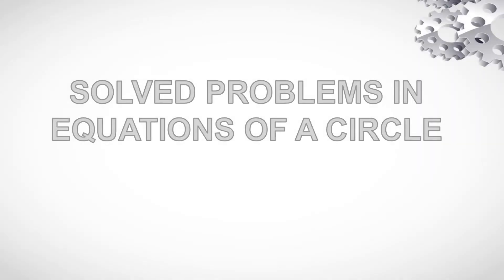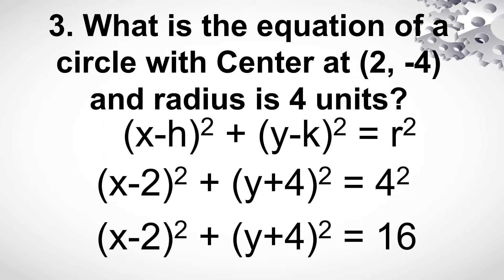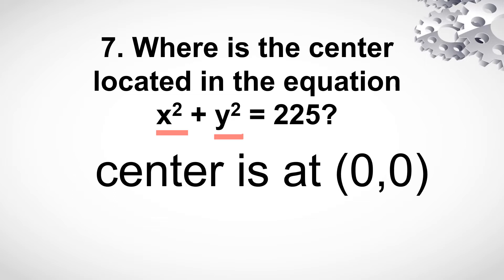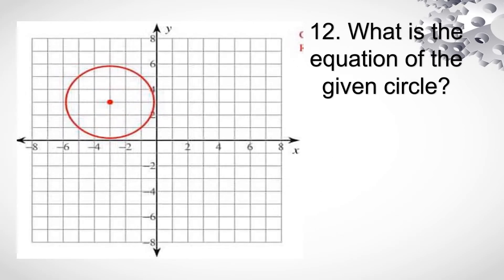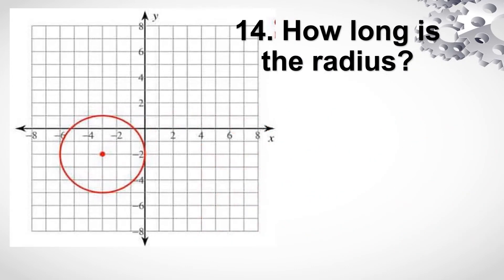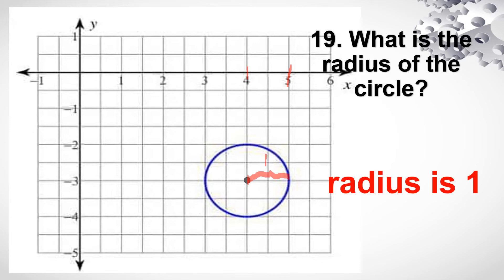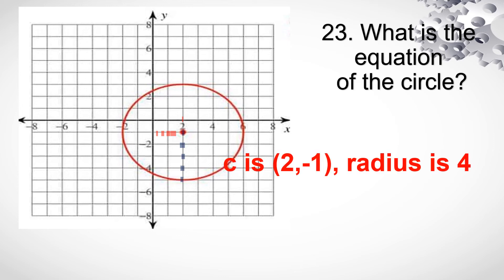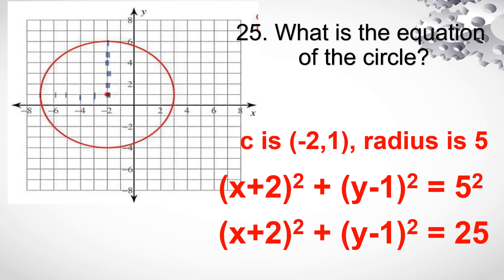Solved Problems in Equations of a circle